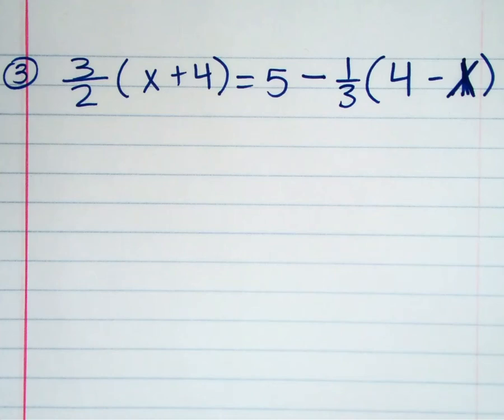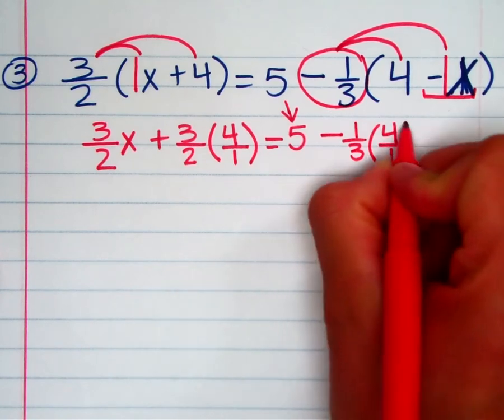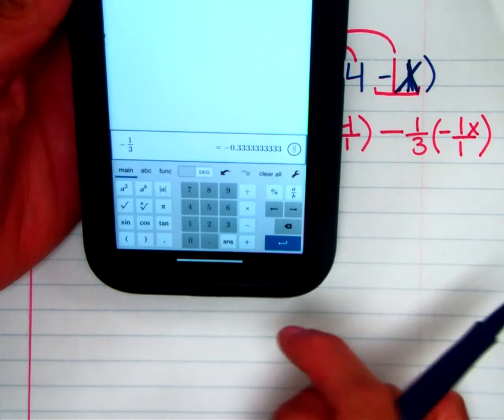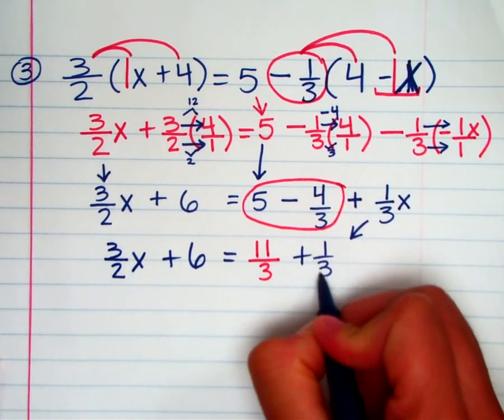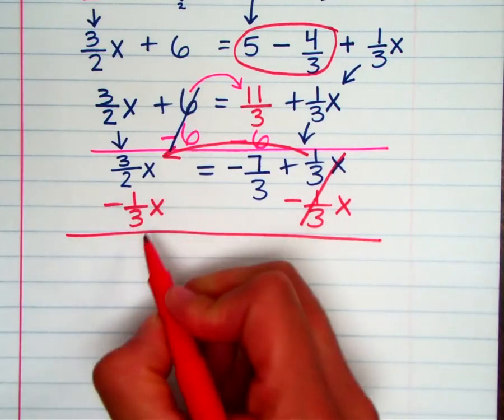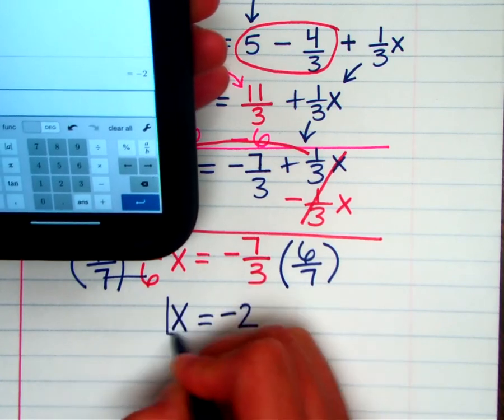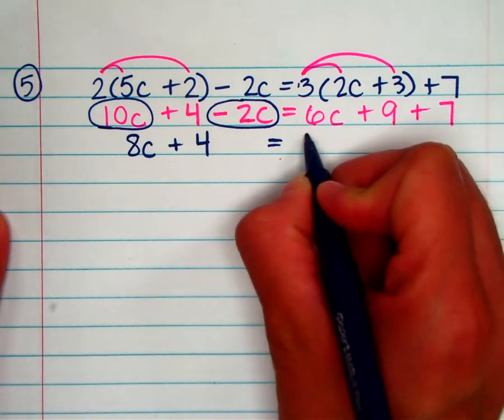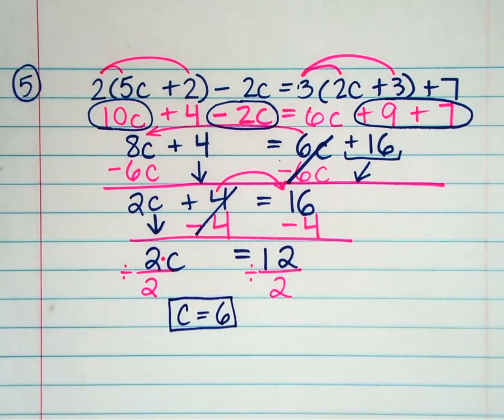Solving Multistep equations